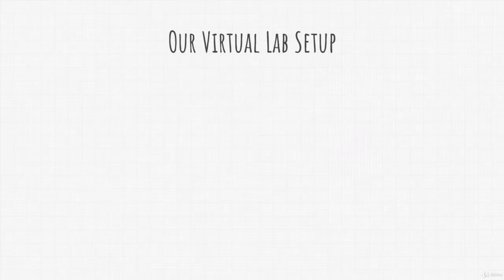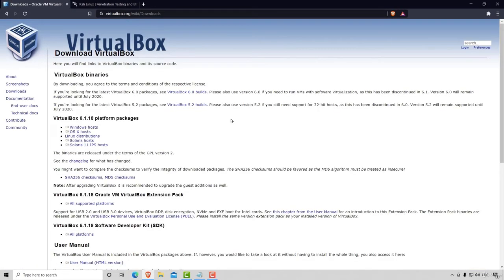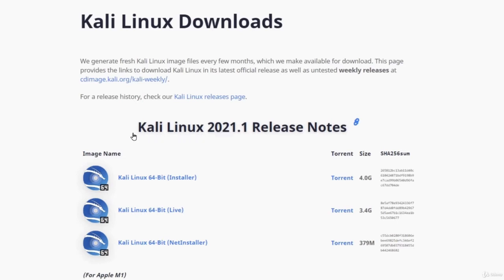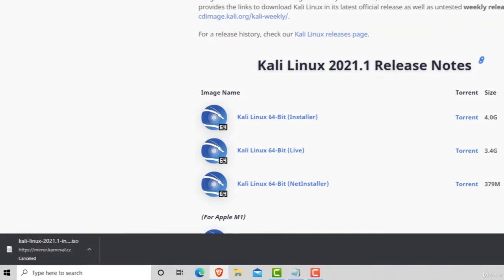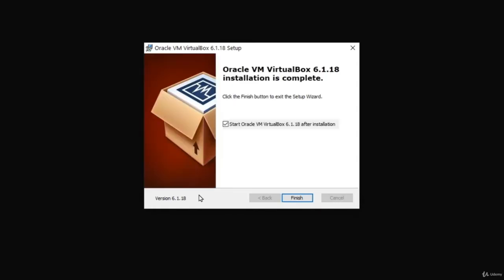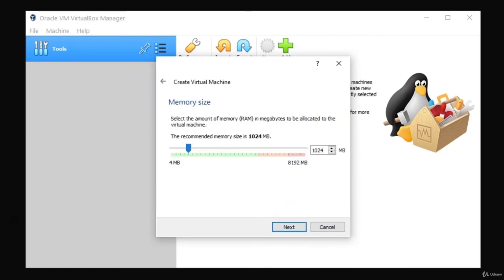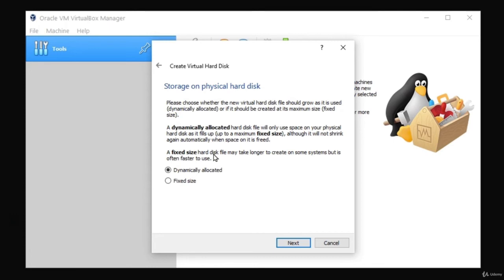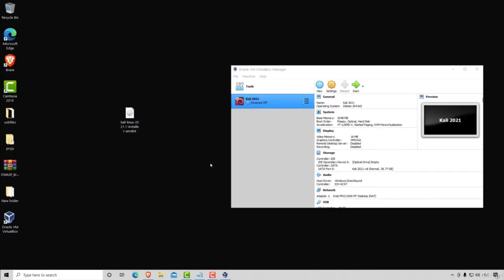008 Virtual Box, Kali Linux Download